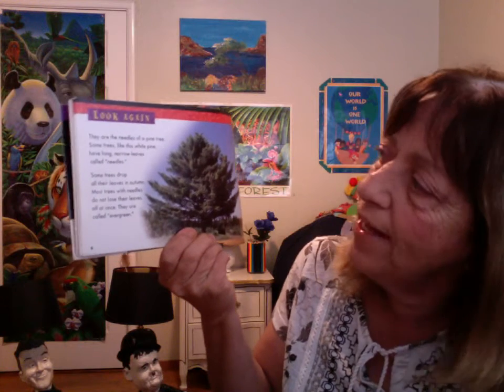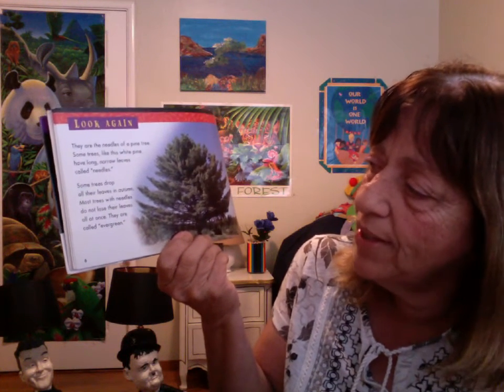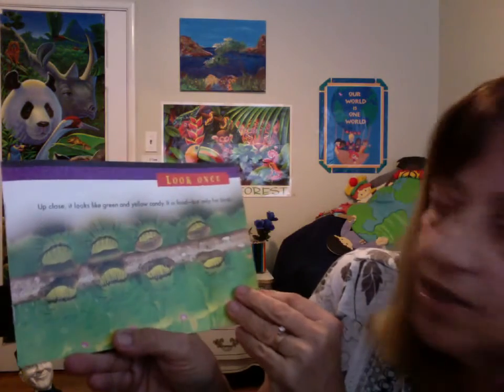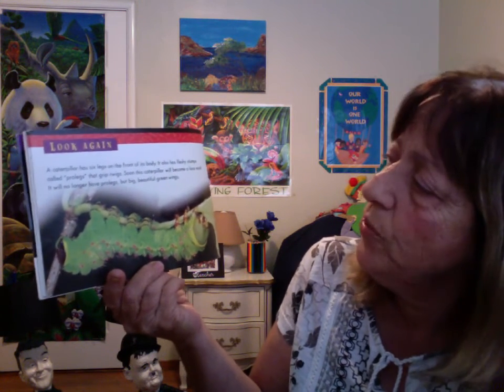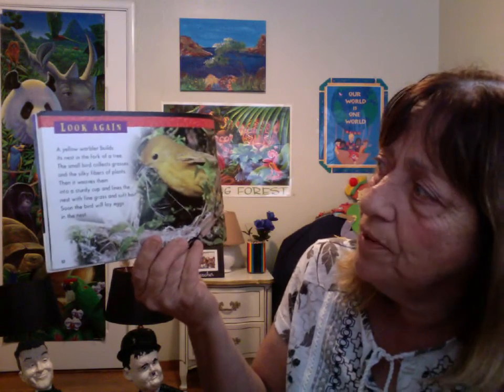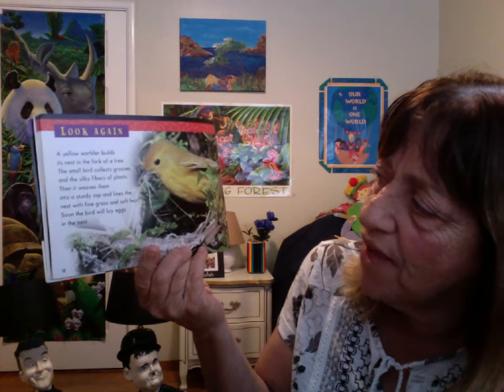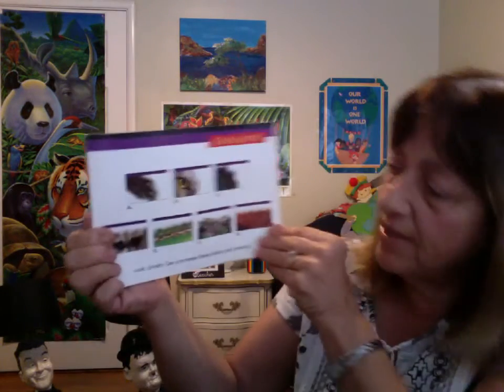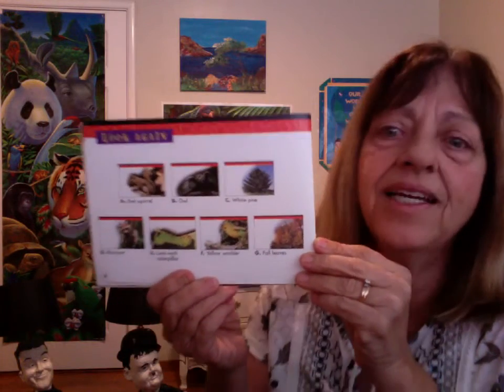Mrs. Stathis reads "Look Once Look Again In A Tree"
Retired teacher Mrs. Stathis reads to kids at home and young at heart.